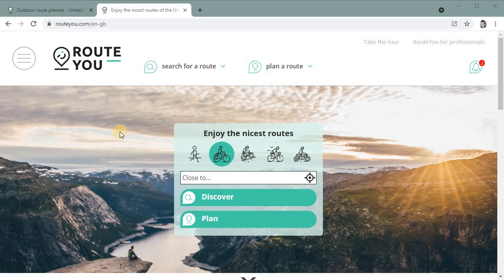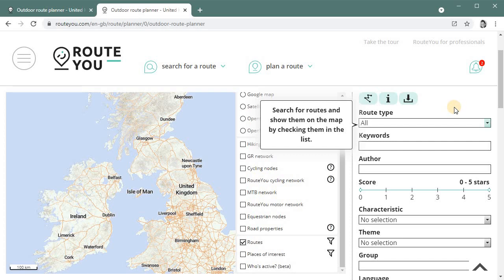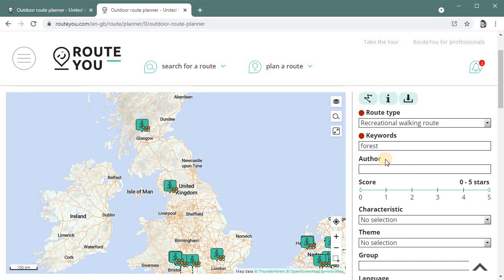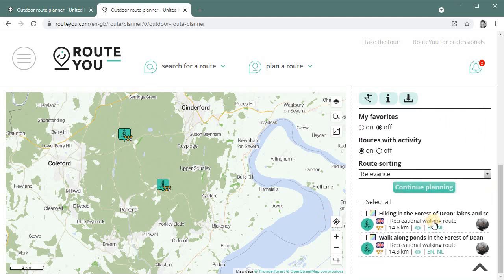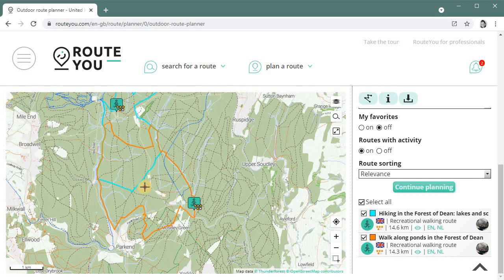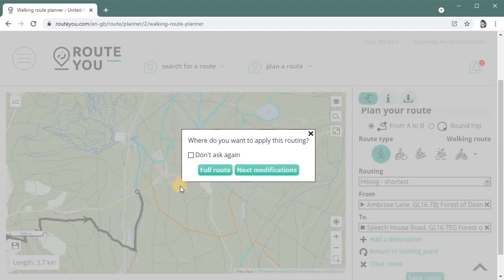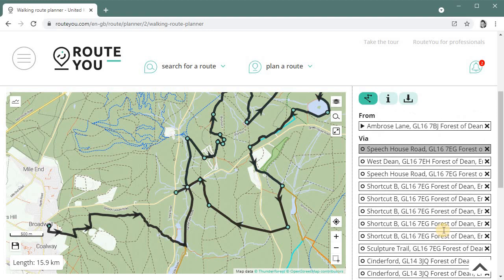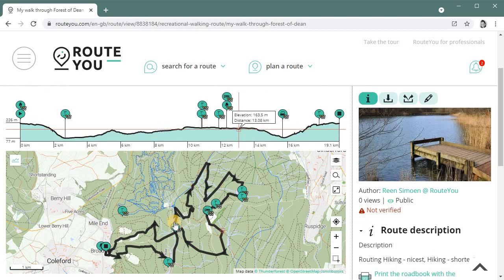Using reference routes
In this video we demonstrate how to activate and use the 'reference routes' functionality to map out a new route.

The 'reference routes' functionality refers to the possibility to visualize other routes on RouteYou, from yourself or others, as a map layer in the route planner. That way you can use them as a reference for planning a new route. This gives you the opportunity to easily continue working on the expertise and input of others. Moreover, you can easily combine (the best of) two or more routes.